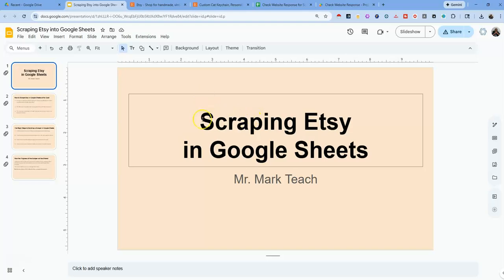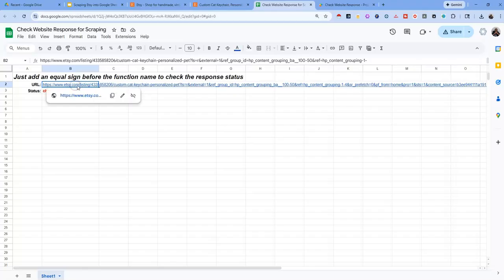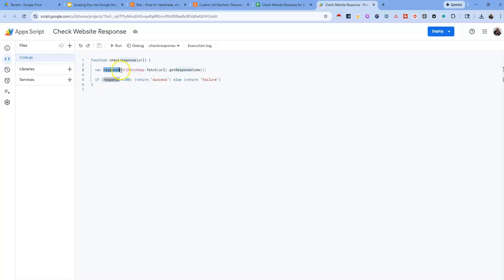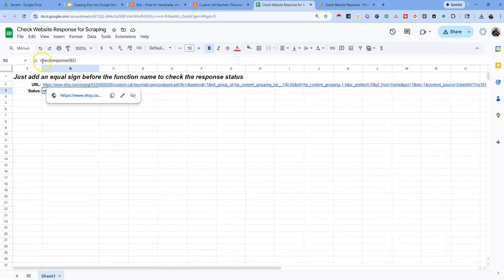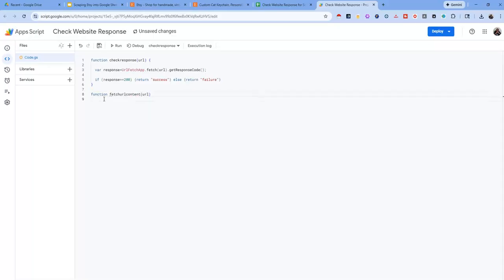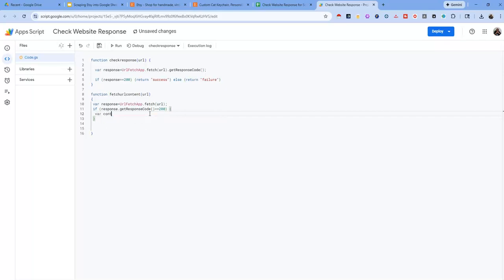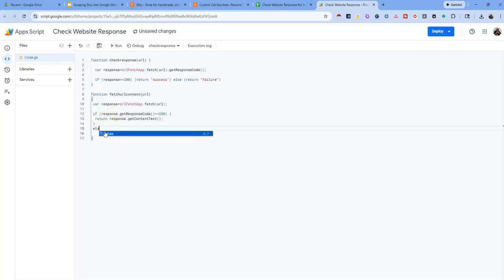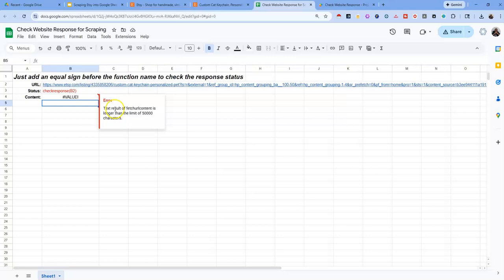Etsy Google Sheets Scraper part 2 - Checking that the site can be scraped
Before you can scrape any website directly in Google Sheets you need to make sure that you can successfully get webpage content from that site.
So as I'm building an Etsy scraper I will do just that.